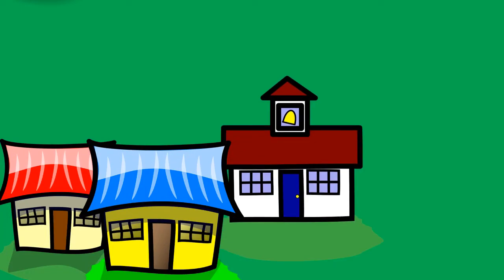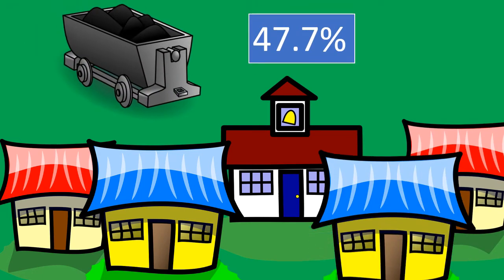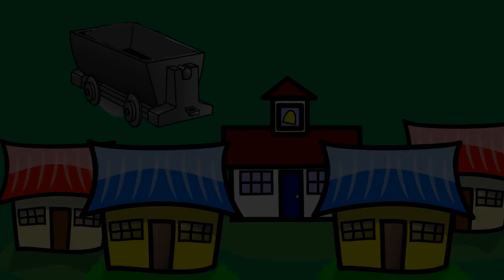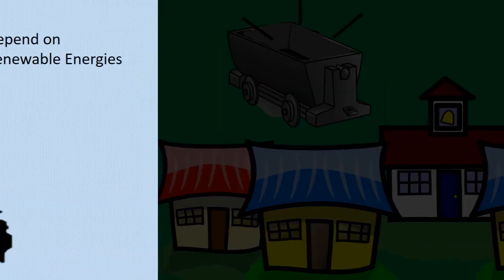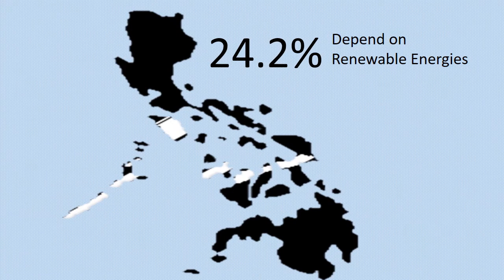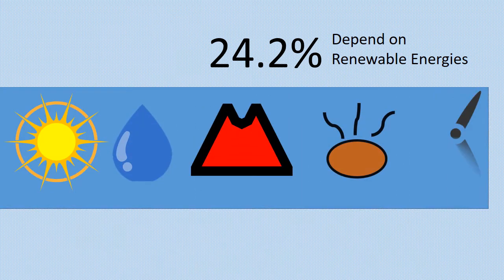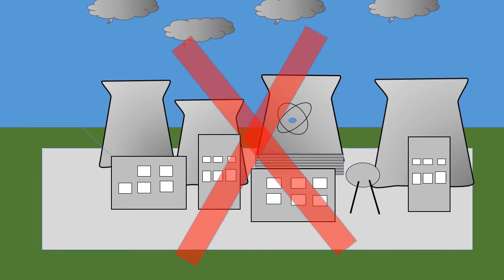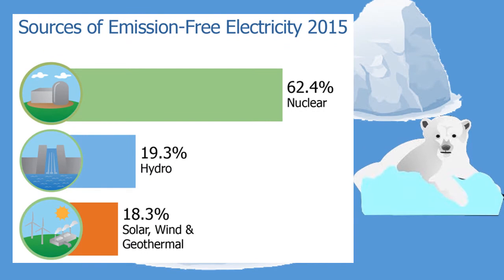R6-3 Philippine Science High School Western Visayas Campus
"New-clear Energy"

Verbatim description of the video from the contestant:
This video discusses on why we should use nuclear energy in the Philippines. Various reasons are presented and backed up with scientific facts on the advantages of nuclear energy over the existing sources of energy in the Philippines. The present situation of the Philippines is also tackled so that it can be applied on the modern day perspective.